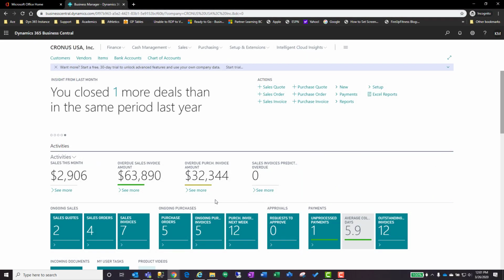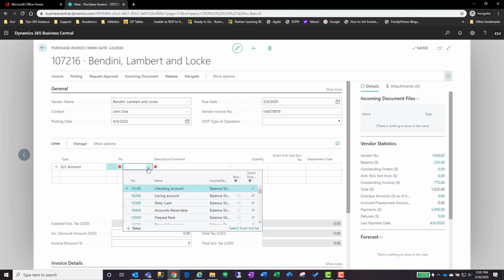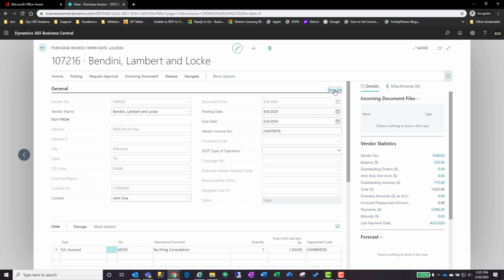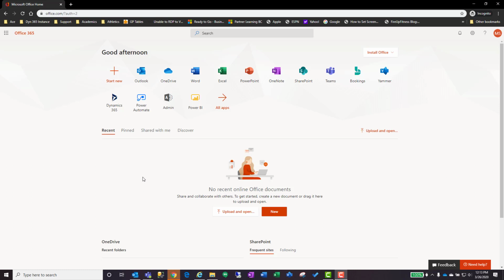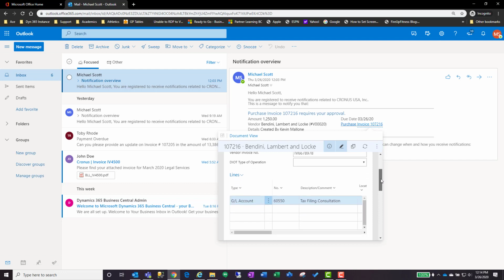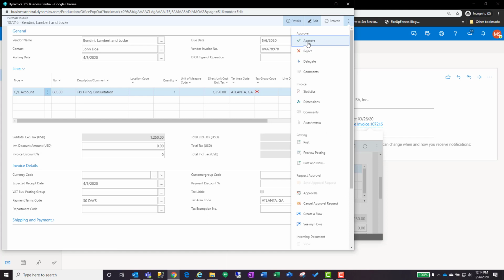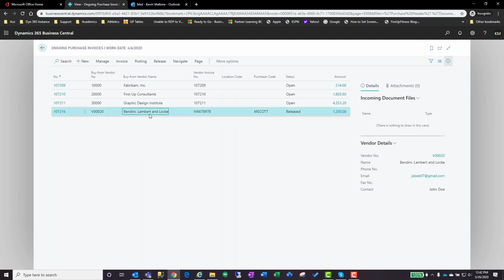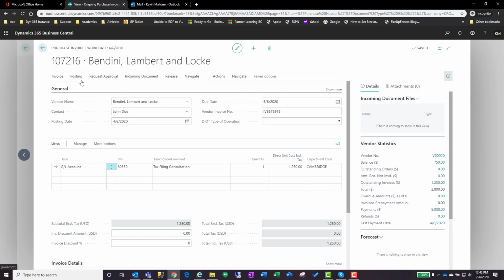Business Central - Purchase Invoice Workflow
Business Central provides rich workflow using the outlook add-in.